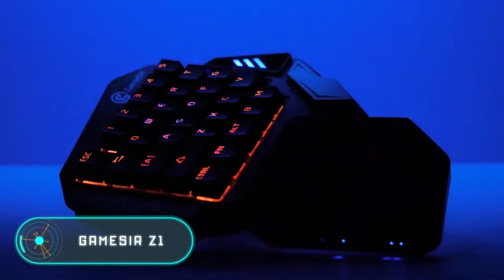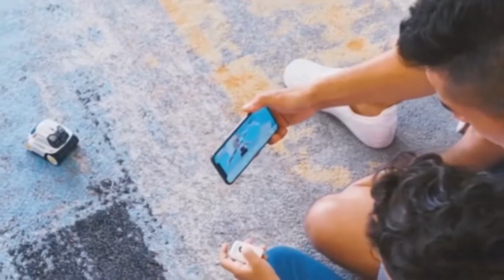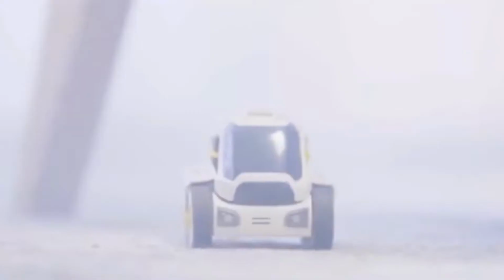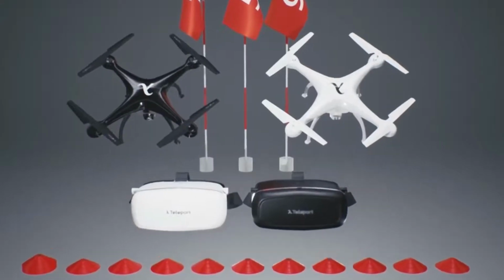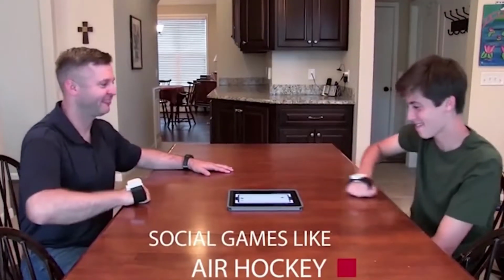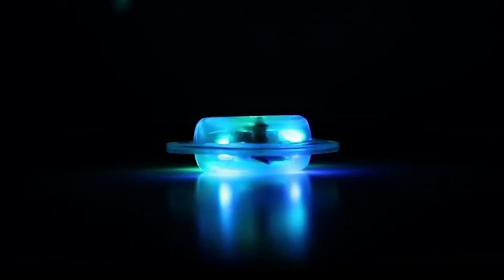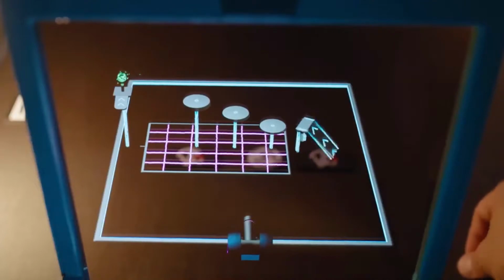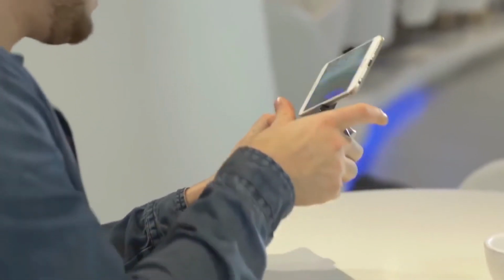7 GAMING GADGETS 2018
Here is the list of 7 GAMING GADGETS 2018 . These gadgets are compared between eachother. These gadgets have many special features due to which the gadgets are listed here.